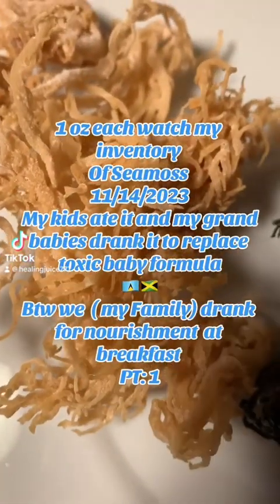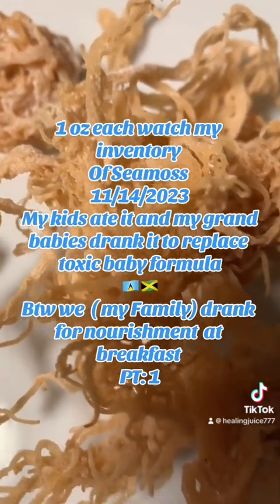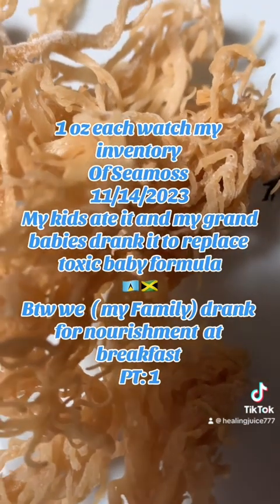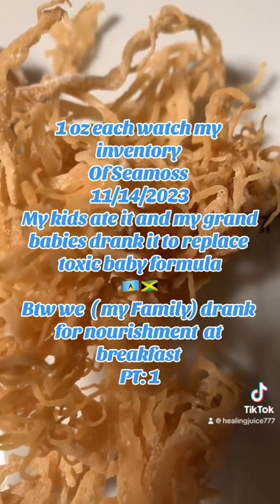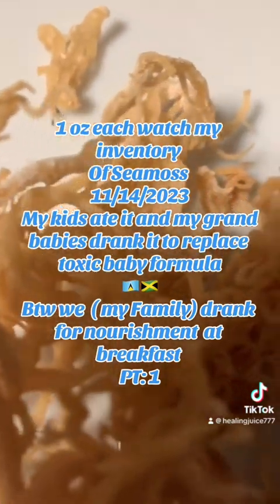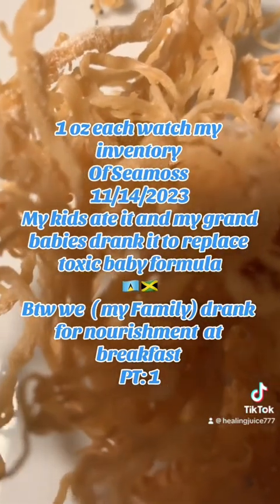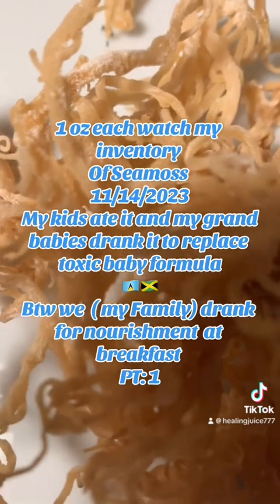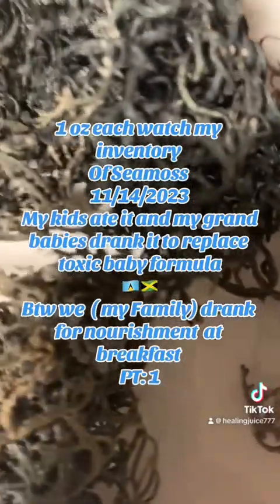Real Green Seamoss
Jamaican Seamoss
Green Lucian moss
Lucian purple Seamoss
Gold Lucian Seamoss